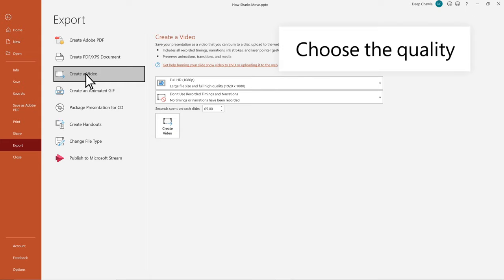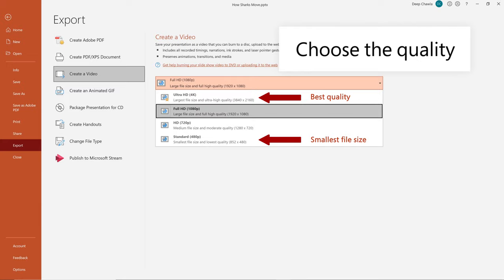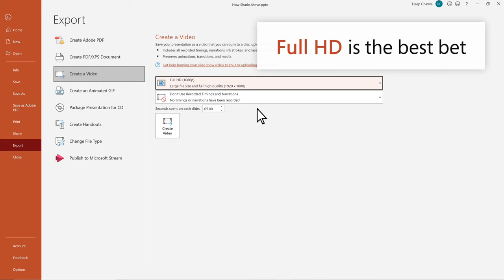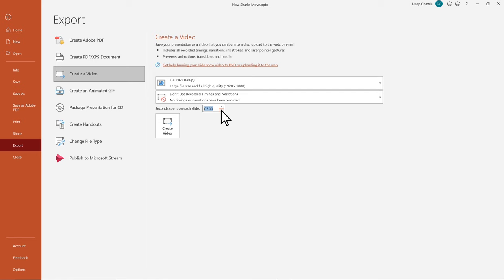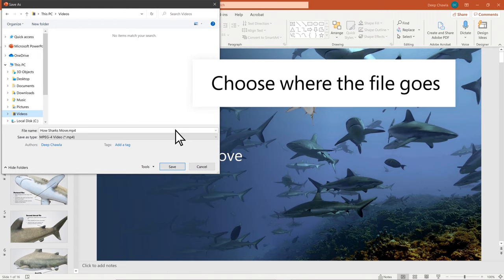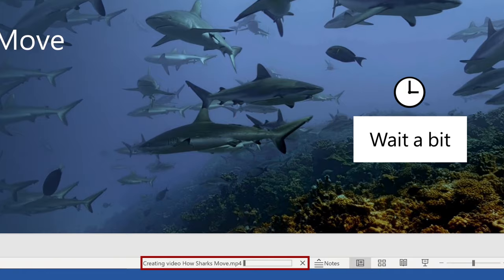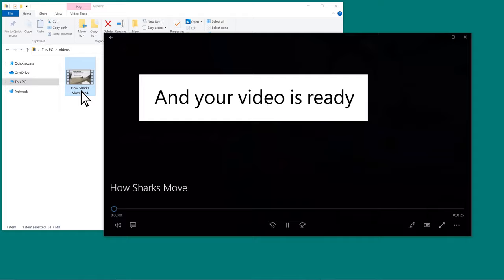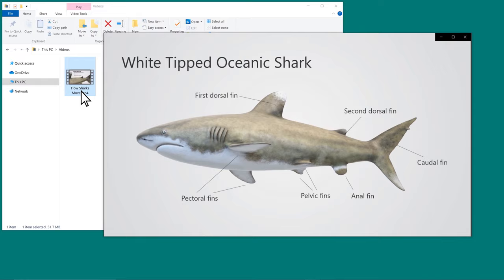How to save a PowerPoint presentation as a video | Microsoft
Watch this video to learn how to convert your PowerPoint presentation into a video. When you make a recording of a presentation, all its elements (narration, animation, pointer movements, timings, and so on) are saved in the presentation itself. In essence, the presentation becomes a video that your audience can watch in PowerPoint.

So you have two options for turning your presentation into a video that's ready to view:

1. Save/export your presentation to a video file format (.mp4 or .wmv).

2. Save your presentation as a PowerPoint Show (.ppsx) file. (A PowerPoint Show appears full-screen in Slide Show, ready to view immediately.)